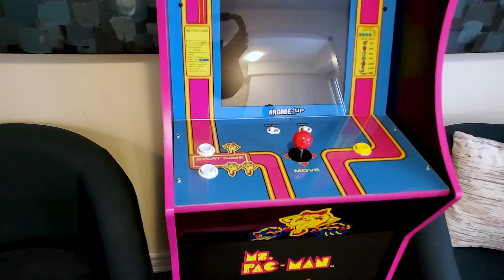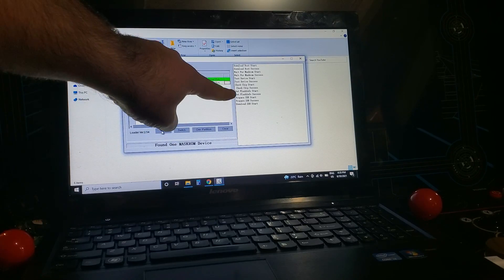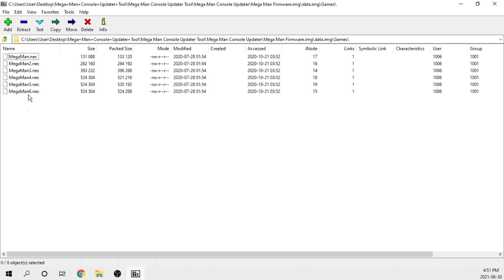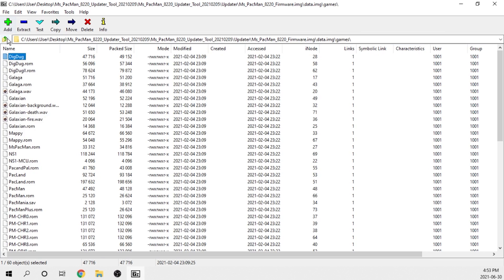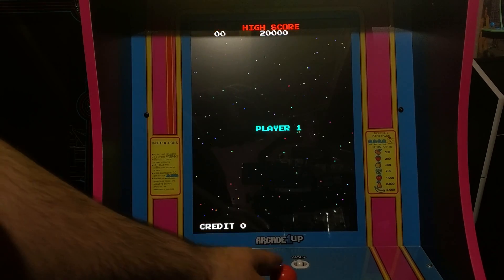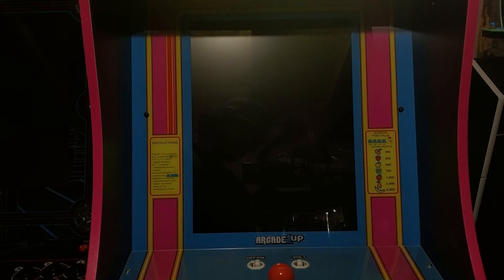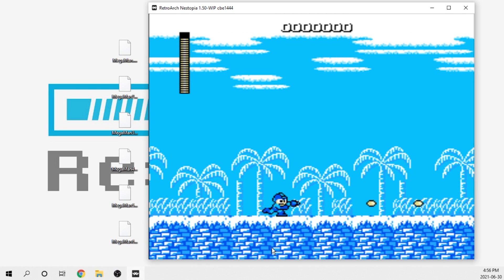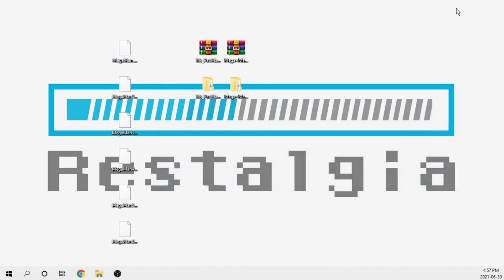I HACKED my Arcade1UP machine... This is what it means...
In this video, we are going over what is the very beginning of my journey hacking an Arcade1UP machine.

This video will go over the early stages of the mod and explain what was done and what I plan to do in future videos.

This video is meant to be a proof of concept and I do not plan on releasing this hack publically, however,, I discuss all of this in the video itself.

We have finally hacked an Arcade1UP machine! The plan is to release a soft mod to install Retroarch so you can open up the door to running any of your own games natively on the Arcade1UP hardware.